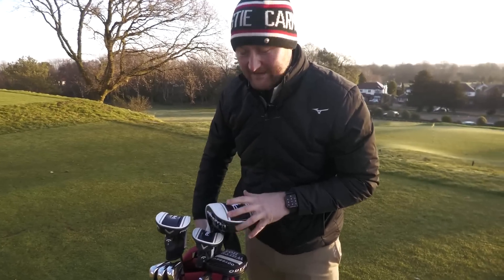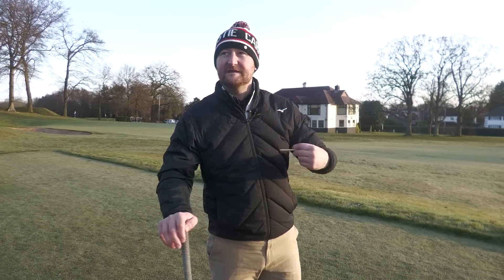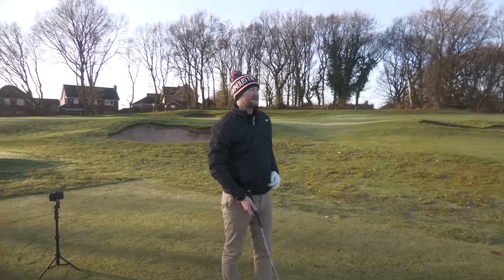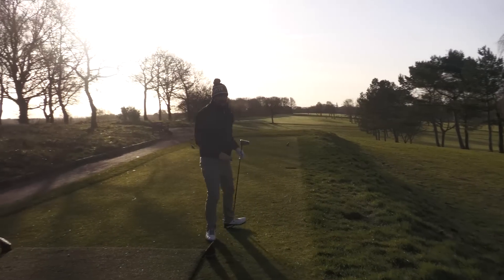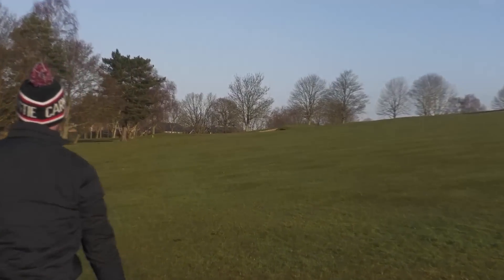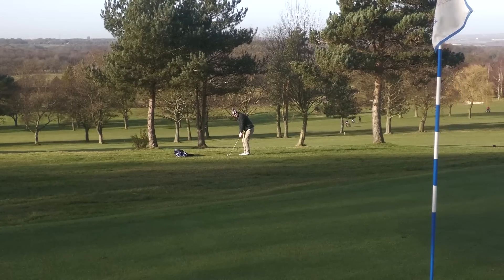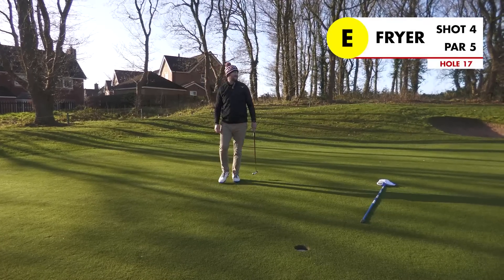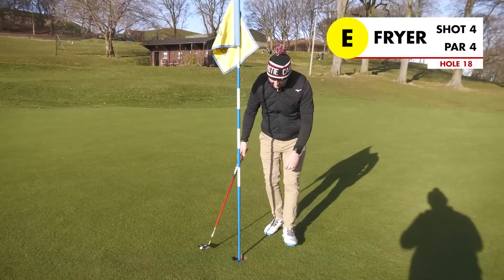Golf's Most OVERHYPED Clubs! Callaway Paradym Full Bag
Golf's Most OVERHYPED Clubs!

Matt Fryer Golf takes out a full bag of the new Calaway Paradym golf clubs on course, to see if the hype is justified or are they overhyped?